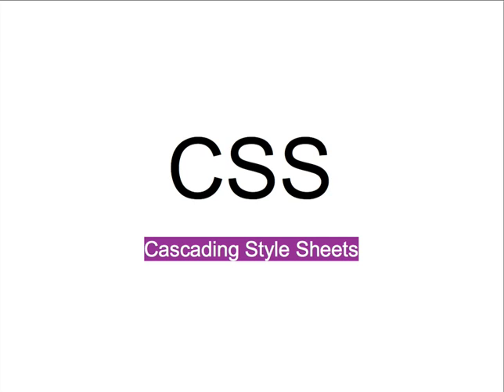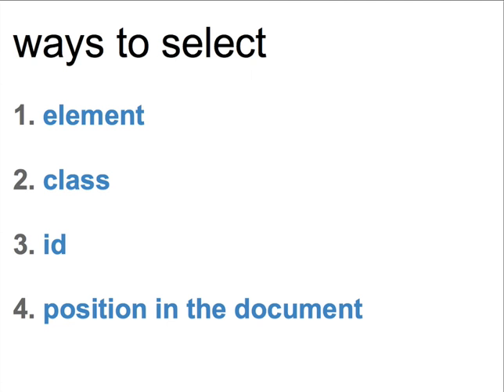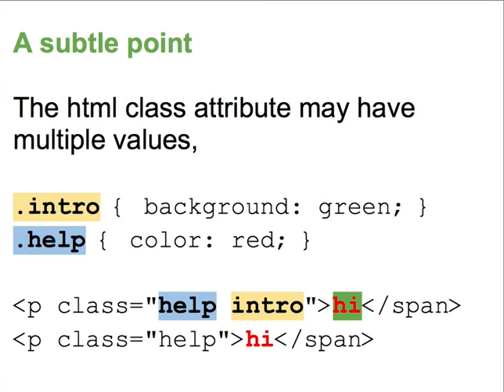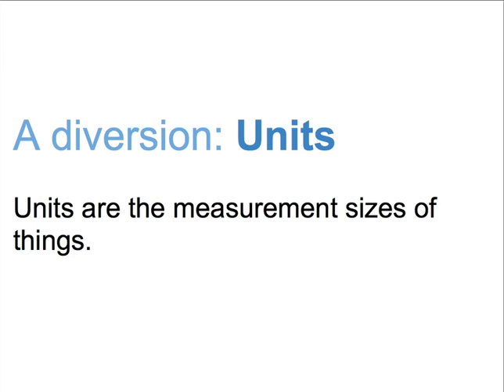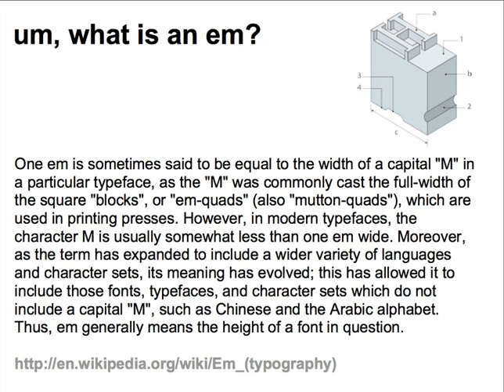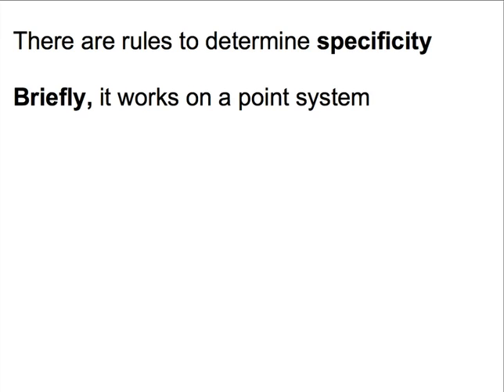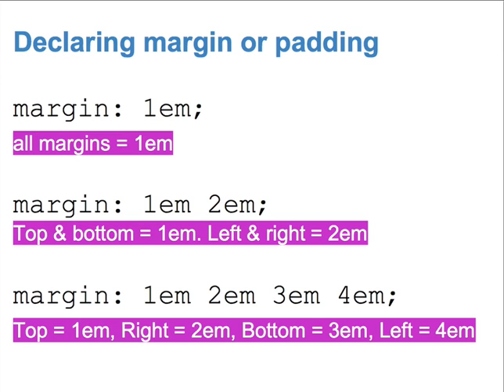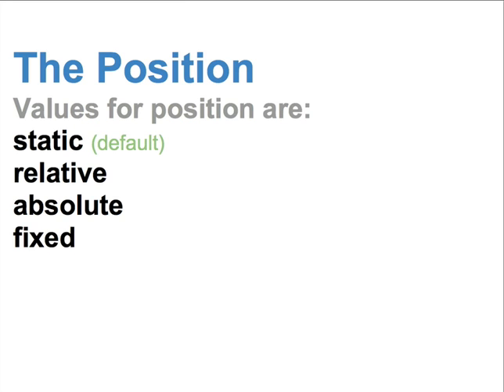Google HTML/CSS/Javascript from the Ground Up Class: CSS Presentation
This video is the fourth in a series of videos for the Google HTML/CSS/Javascript from the Ground Up class.

Are you looking for a basic understanding of how UIs are created on the web or do you want to brush up outdated UI development knowledge? Or maybe you'd like to learn more about the medium you're designing for and gain basic tools for prototyping designs? Do you want a better understanding of the web and how Google makes the pages that are its face to the world? If so, "HTML, CSS, and JavaScript from the Ground Up" is for you.